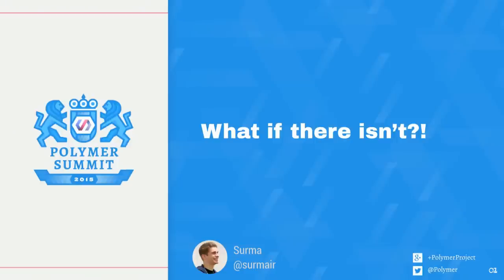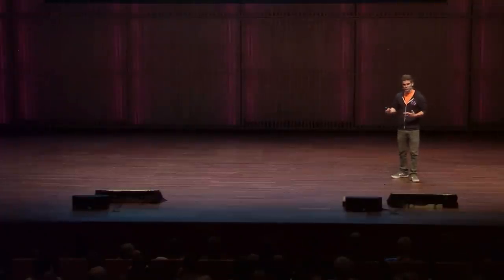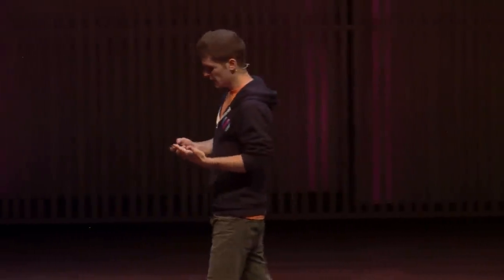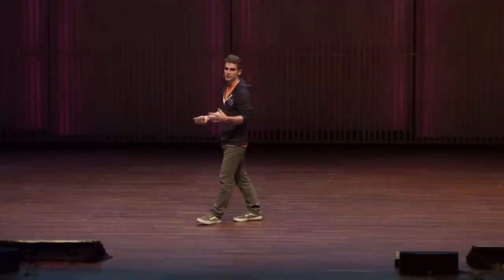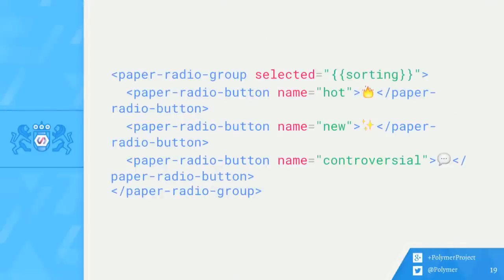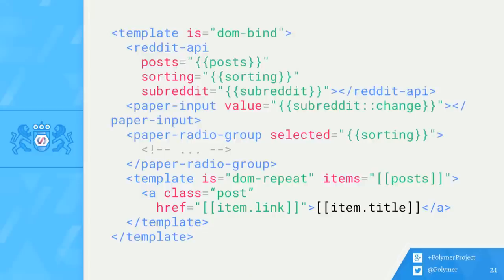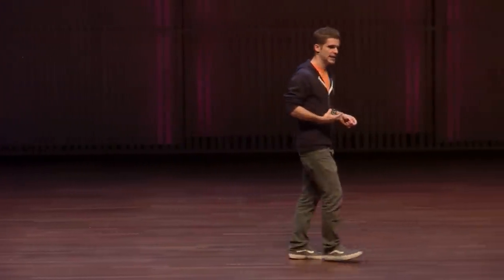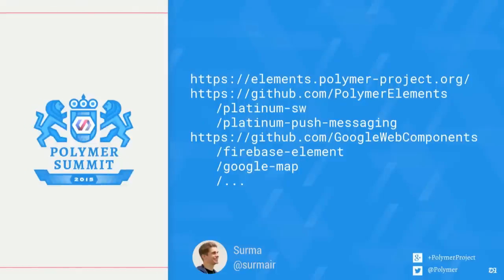There’s an Element for that — but what if there isn't? (The Polymer Summit 2015)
You have your own service. It has a very nice API. Is there an element for that? Probably not! In this session Surma talks about patterns to follow when writing your own elements to wrap an API or to create new visual components.